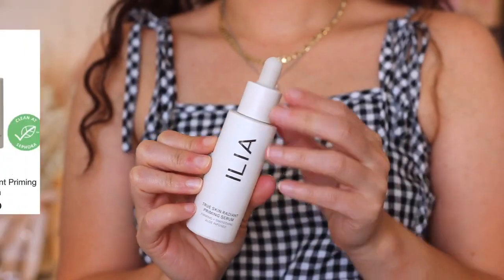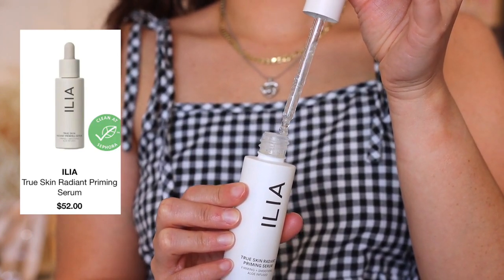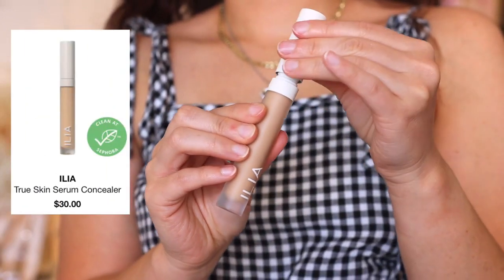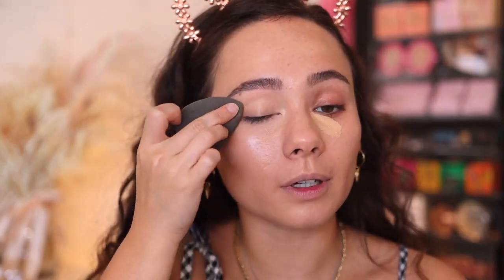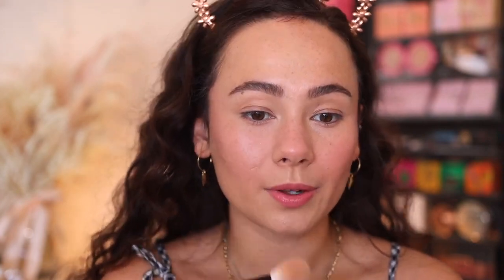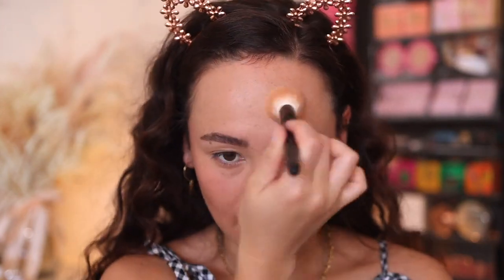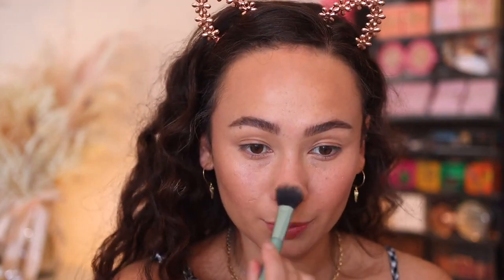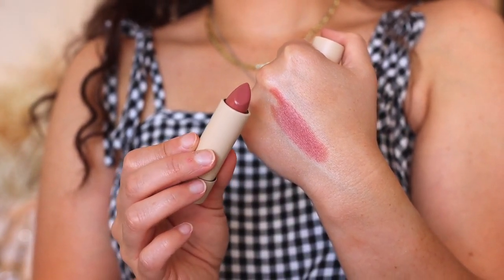Healthy Reach Norak Best Clean Beauty Brand Full Face of Ilia Beauty Healthy Reach Norak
healthy,
healthy recipes,
healthy breakfast,
healthy snacks,
healthy meals,
healthy junk food,
health and fitness,
health tips,
health anxiety,
health care privacy part 2,
health affirmations,
health bars,
health inspector,
health news,
health assessment,
health and wellness,
health and wellbeing,
health at every size,
health assessment head to toe,
a healthy alternative,
a health to the company,
a healthy relationship,
a healthy relationship marriage 10,
a health of information mlp,
a healthy breakfast,
a healthy diet,
a healthy alternative water fasting,
health band,
health bars fight,
health benefits of turmeric,
health blue monday,
health benefits of garlic,
health benefits of apple cider vinegar,
health belief model,
b healthy,
wb health,
b health cream,
b health and fitness honiton,
wb health recruitment,
wb health scheme claim,
wb health opd ticket booking,
b healthy channel,
health care,
health coach,
health coach kait,
health care privacy part 1,
health care privacy part 3,
health care privacy part 5,
health class,
c health granules kottakkal benefits malayalam,
c health kottakkal,
c health kottakkal how to use,
c health granules how to use,
c- health benefits of orange,
krebb c health benefits,
studio c health food,
sundar c health,
health documentary,
health disparities,
health department,
health die slow,
health death magic,
health disco 4,
health drinks,
health disparities in the us,
d health เมืองไทย,
d health (5m d0),
d health (1m d0),
vitamin d health benefits,
group d health department,
ride 4 d health,
vitamin d healthy food,
hd healthy,
health education,
health equity,
health economics,
health expert reveals what foods are killing you,
health equity hsa,
health exercise,
health exam,
health education for kids,
ehealth,
e healthcare management system java project,
e health cigarette,
e health and medicine,
e health doctors,
e healthcare – online consultation and medical subscription,
e health card,
e health kerala in malayalam,
health food,
health for kids,
health food berhana,
health feel nothing,
healthy food,
health fitness,
health full album,
health facts,
f&p healthcare,
health d.f. looks,
healthy f,
health f,
f&n health,
healthy by bianca f,
health gear inversion table,
health goth star,
health guru,
health ghostemane,
health goth,
health goal mo ay wellness,
health get color,
health guided meditation,
g healthy tips,
g healthy,
g health tips,
g health fitness,
g health and beauty tips,
g healthy world,
g healthcare paya lebar,
saba g health,
health hacks,
health high pressure dave,
health habits,
health history interview,
health hero,
health history assessment nursing,
health home and happiness,
health healing meditation,
hyper h health cup,
healthy h mart haul,
health insurance kya h,
health hi life h,
h is for healthy,
health kya h,
health wealth h r,
hs health care center,
health insurance,
health issues,
he

health joker,
health joe rogan,
v j health and fitness,
g e healthcare,
pb and j healthy,
jessie j health issues,
dr j health care,
j cole mental health,
j balvin mental health,
j am healthy i am wealthy,
health kids,
health kitchen,
health kicked,
health knowledge,
health korea shop,
health kaise banaye,
health kicked loud house,
health kit,
k health app review,
k health reviews,
k health anxiety reviews,
k health app,
k health depression,
k health free fire,
dr k healthy gamer,
kenwood k healthy fry,
health leader,
heath ledger,
health leader joker,
health live,
health literacy,
heath ledger joker,
health lessons for elementary,
health life,
o/l health,
o/l health sinhala medium,
2020 o/l health answers,
o/l health lessons sinhala,
r l healthy home,
o/l health in tamil,
o/l health english medium,
l am healthy i am wealthy,
health meditation,
health mantra,
health music,
health motivation,
health max payne 3,
health major crimes,
health manifestation,
health magazine,
m health fairview,
m healthy,
m healthy and wealthy,
m health solutions,
d.m health care,
pregnancy me healthy food,
d.m health igrah,
pregnancy me healthy bache,
health nut,
health nine inch nails,
health nut nutrition,
health nut salad,
health new coke,
health nerd,
health net,
tn health,
tn health minister,
tn health minister press meet today,
tn health department jobs 2021,
tn health minister ma subramanian,
tn health insurance card download,
health o meter digital scale,
health o meter,
health o meter digital scale reset,
health over wealth,
health ocd,
health o meter pro fitness body fat scale,
health o meter scale,
health of the company,
o healthy blender not working,
o healthy portable blender,
o healthy blender,
o healthy blender review,
o healthy blender charging,
2020 o'l health paper,
steve o healthy,
w h o health,
health podcast,
health problems,
health potion,
health promotion,